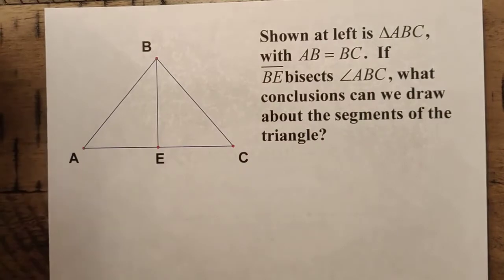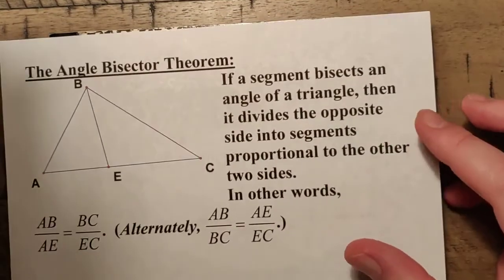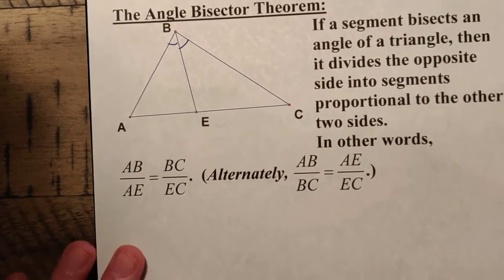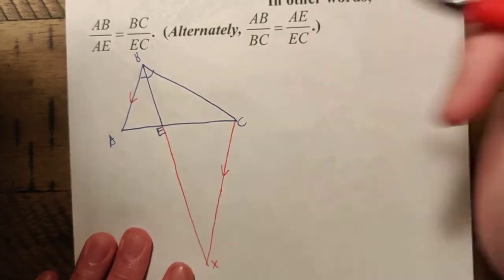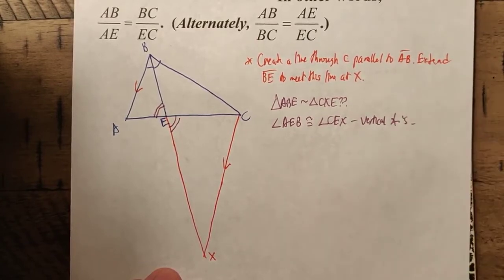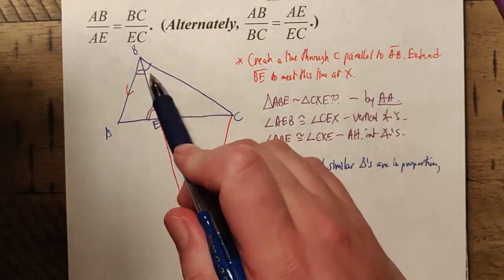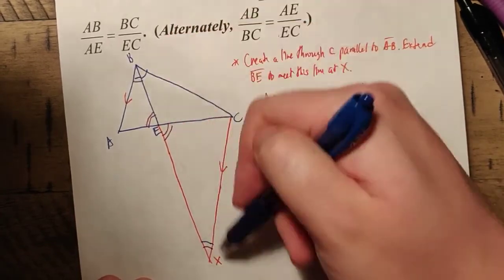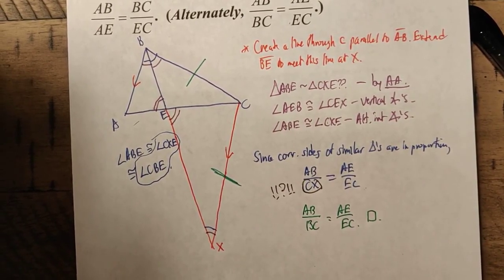Lesson 8-6 Lecture Notes Part II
This is Lesson 8-6: The Angle Bisector Theorem.

Features the Angle Bisector Theorem and its proof involving similar triangles.